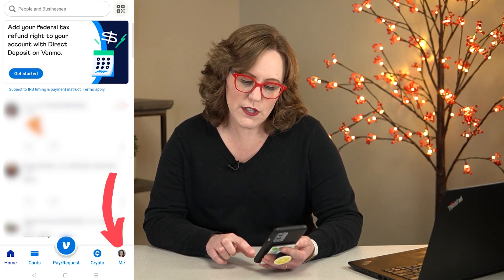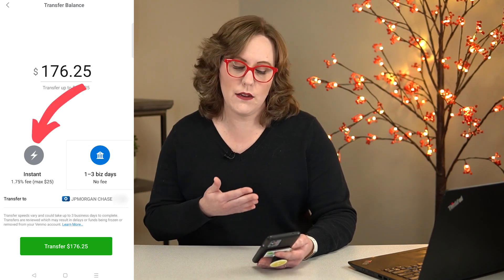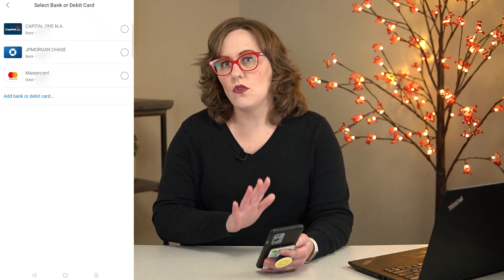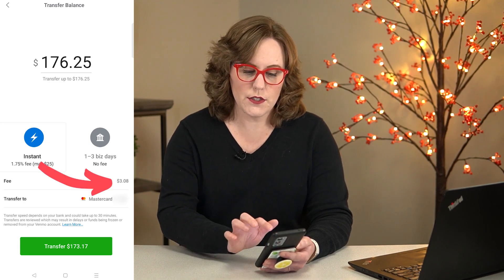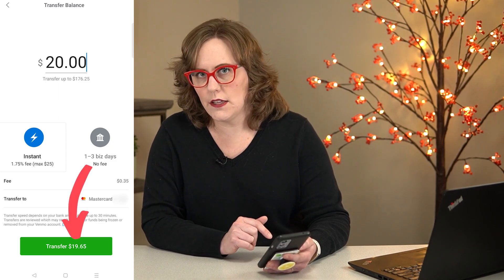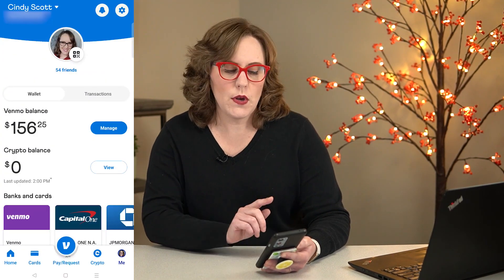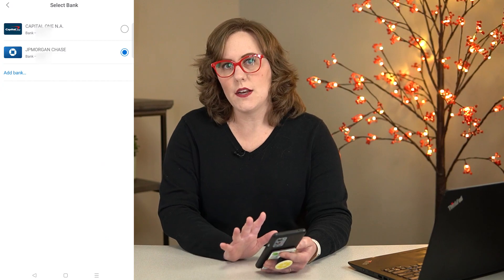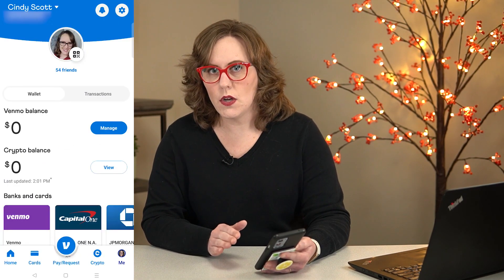How to Get Money OUT of Your Venmo Account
I'll show you how to get money out of your Venmo account and into your bank account. You can do it instantly for a fee with your bank account or debit card or you can do it slower for free.

Chapters:
0:00 Transfer money out of Venmo
0:34 Instant withdrawals
1:18 Withdraw for free

My YouTube equipment:

My Favorite Things That Make Life Easier: